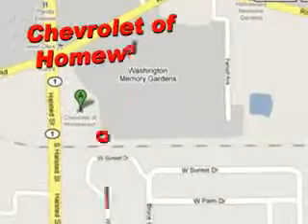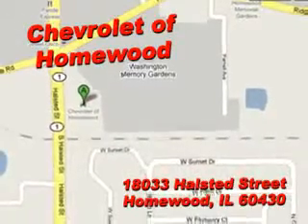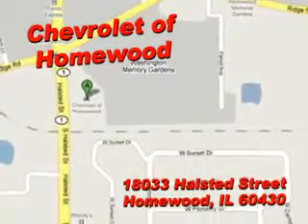Hyundai Sonata, Chevrolet of Homewood- Homewood, IL 60430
Hyundai Sonata, Chevrolet of Homewood you will love this Silver 2011 Hyundai Sonata, equipped with a 4 Cyl. engine and an automatic transmission with 29,193 miles. enjoy an exceptional 33 miles to the gallon on this great car with features like navigation system, power seat, dual air bags, side impact air bags, power sunroof, alloy wheels, fog lights, and much more. Enjoy the drive and have peace of mind in this 2011 Hyundai Sonata. see us at Chevrolet of Homewood today!

miles- 29,193

vin- 5NPEC4AB6BH316268

18033 Halsted ST.